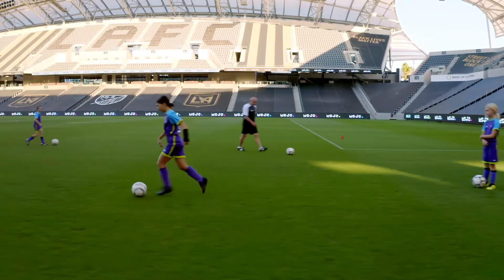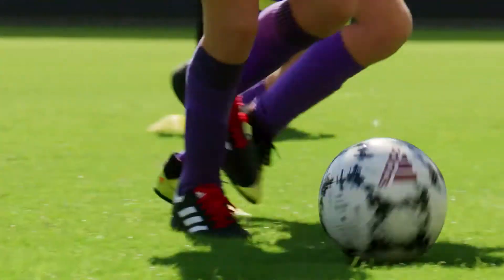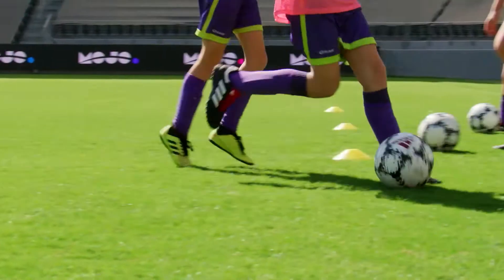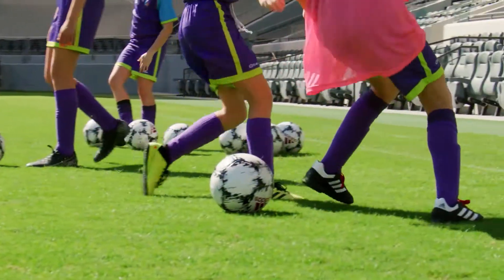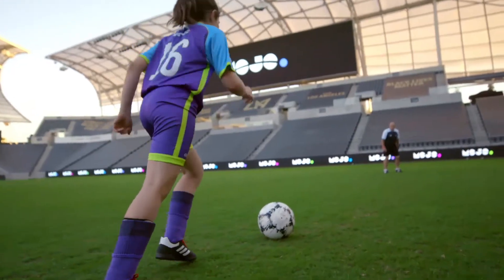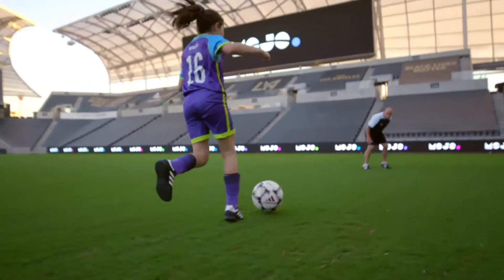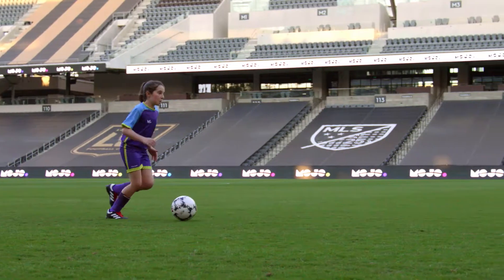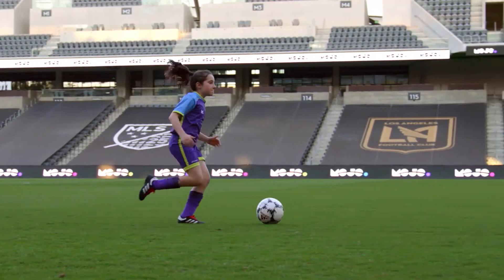Dribbling With Different Parts of the Foot | Soccer Skills by MOJO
MOJO has a library of hundreds of activities designed by top youth coaches and organizations like FC Barcelona, NFL FLAG, and more. Videos are produced by award-winning teams: finally, high-quality coaching content that’s fun to watch and teach.